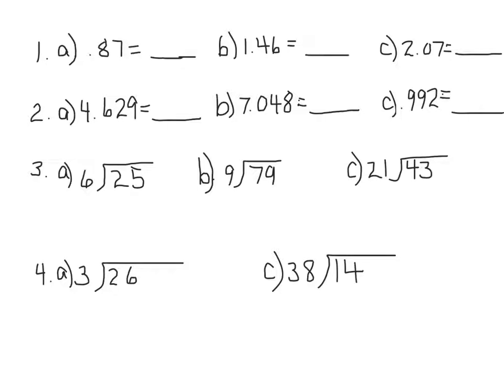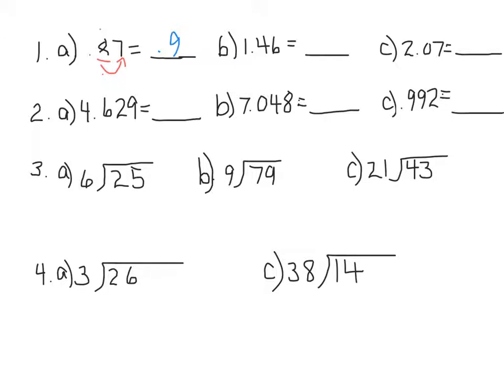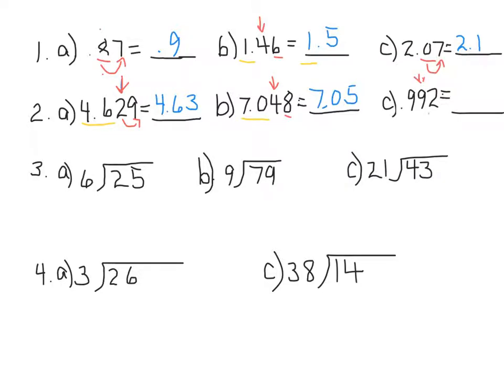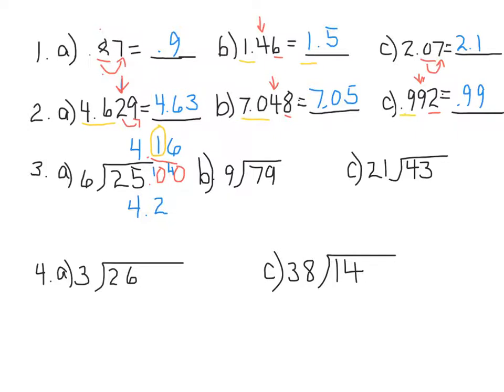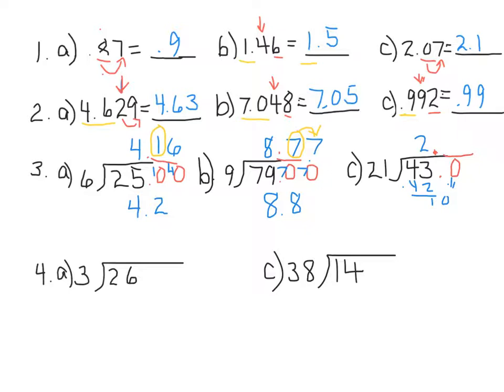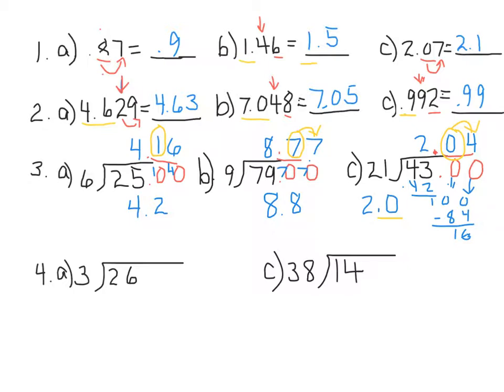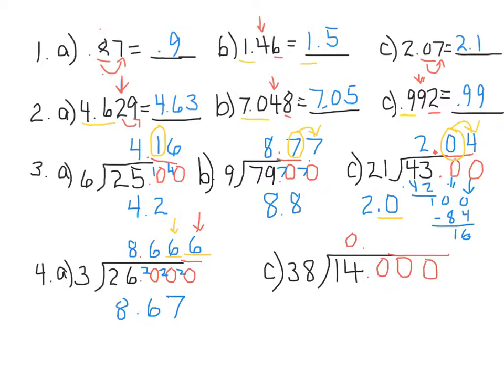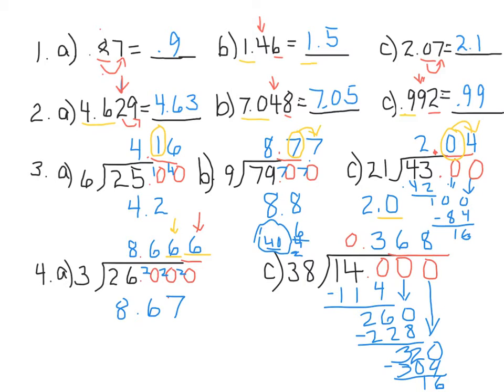Math: Division with Rounding Off